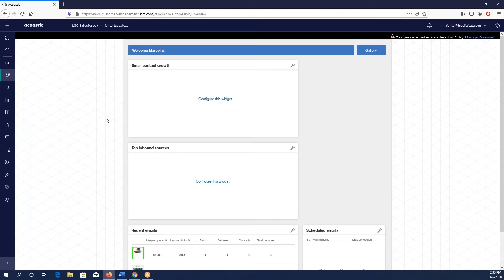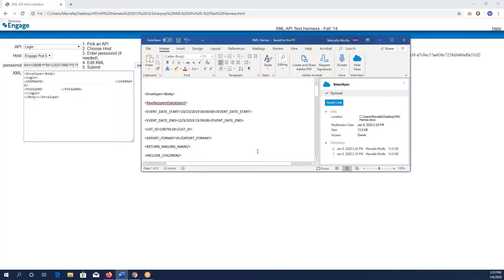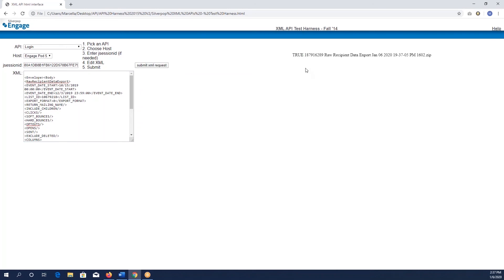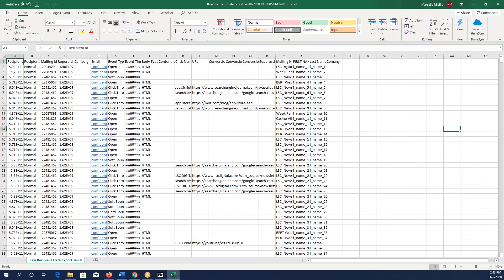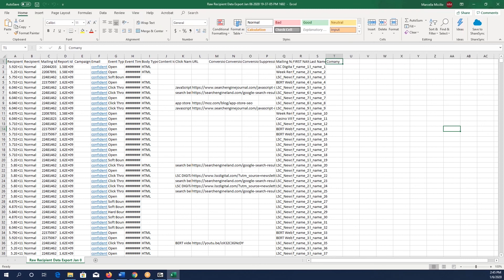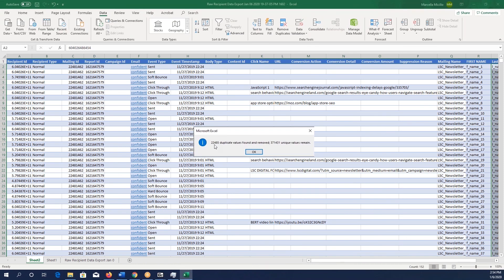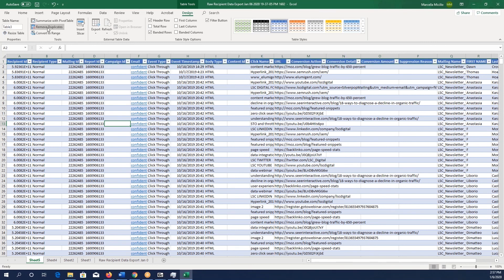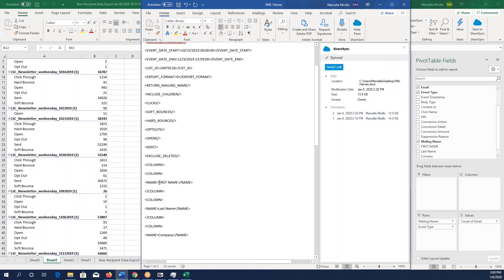How to Run an API: Get Contact Information Using Acoustic (IBM Watson Campaign Automation)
Back by popular demand: Bob showcases the API capabilities in Acoustic Campaign (formerly IBM Watson Campaign Automation). This tool can retrieve contact data from your email marketing campaigns. Unlike the basic reports available in the classic reports tab, an API can retrieve more information based on contacts that opened and clicked an email. This tool is perfect for anyone looking to clean out a sales database and stay in compliance with email marketing best practices.

Bob will also walk through some ways to organize the data using Microsoft Excel and pivot tables.
Follow this link to download the API harness and XML, and get the full step-by-step guide

*Real contact data was used in this example. For privacy, real emails, first names and last names have been replaced. Thank you for understanding.